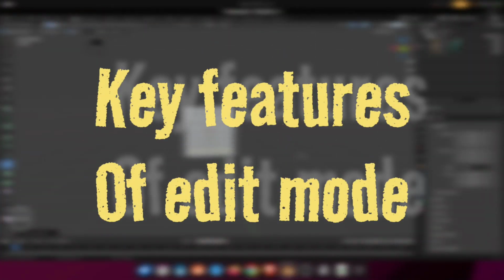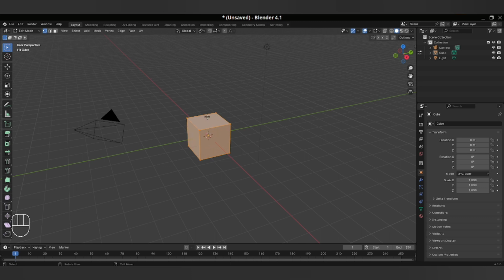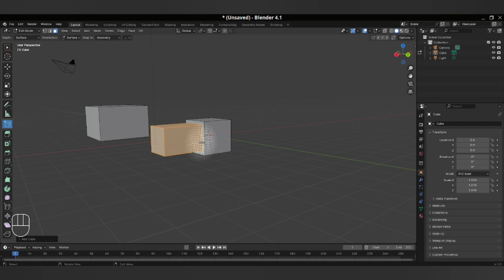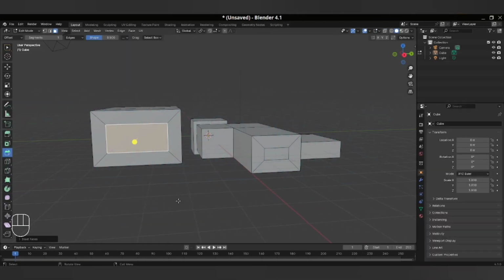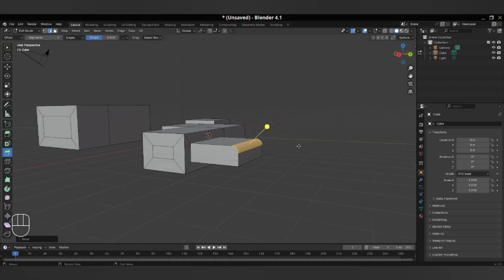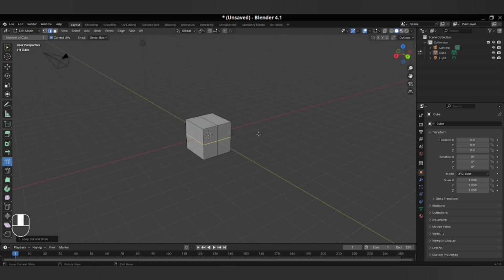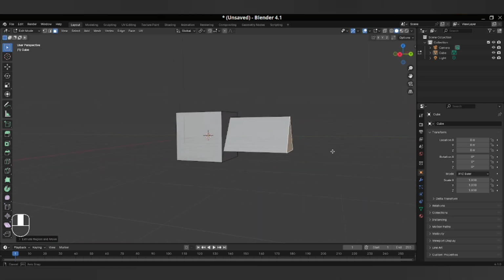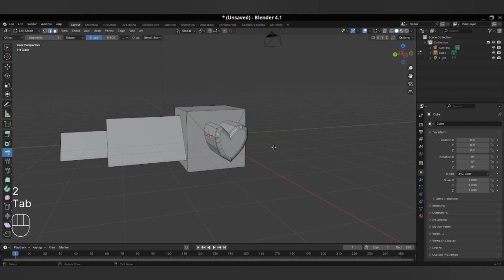Ultimate Blender Edit Mode Tutorial: Mastering Every Required Tool||Beginner||Blender Toddlers||Itex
Shortcuts for tools:

Vertex Select: 1
Edge Select: 2
Face Select: 3
Extrude: E
Move: G
Rotate: R
Scale: S
Loop Cut and Slide: Ctrl + R
Knife Tool: K
Inset Faces: I
Bevel: Ctrl + B

Master the intricacies of Blender's Edit Mode with this straightforward tutorial. Learn essential techniques to manipulate vertices, edges, and faces with ease. Perfect for beginners seeking to enhance their 3D modeling skills, this guide provides clear instructions and practical tips to streamline your workflow and unlock your creativity in Blender.

Time stamps:
00:00 Intro
00:30 Fundamentals of edit mode
01:58 Tool_1
03:28 Tool_2
04:15 Tool_3
05:18 Tool_4
07:18 Tool_5
08:53 Tool_6
12:16 Outro